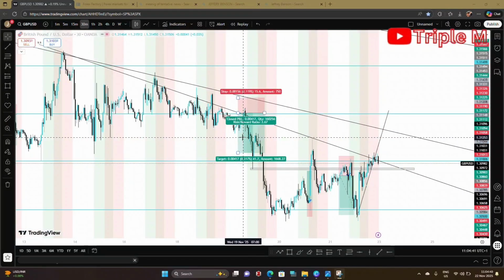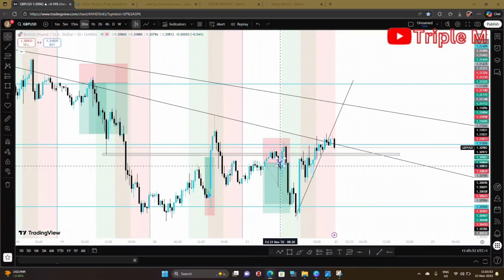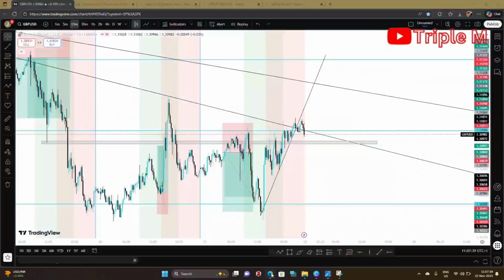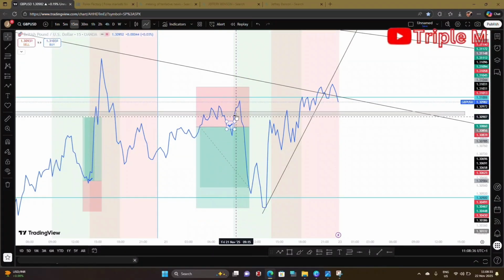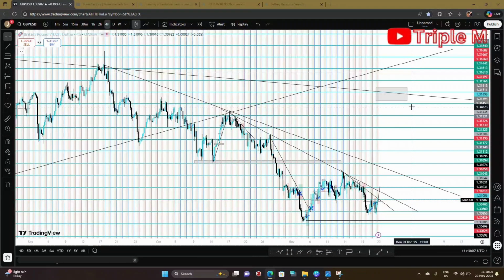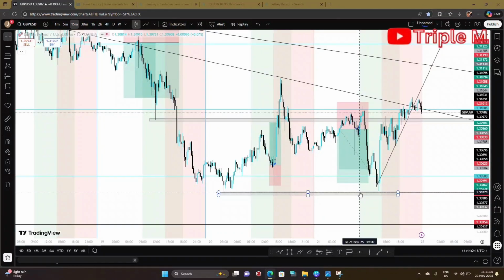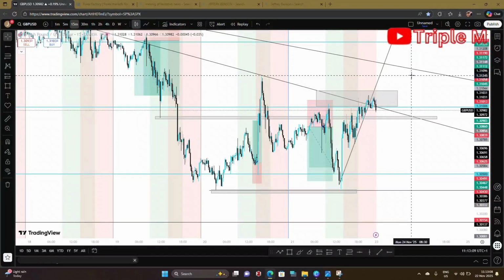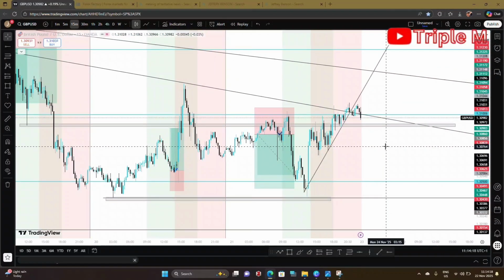HOW TO TRADE THE FOREX MARKET USING TRENDLINE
This video will help beginner and advance traders how to actually analyze the exact moves of forex pair and to catch every move that happened on the different time frame and zones too as well in trading the forexmarket